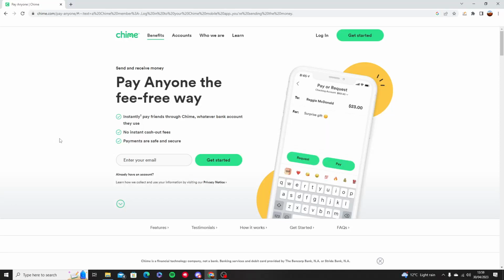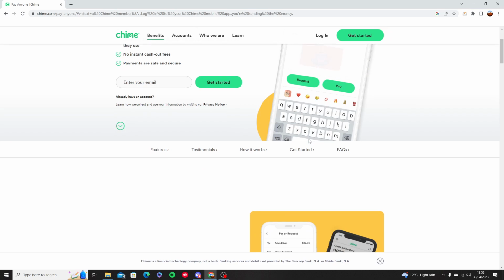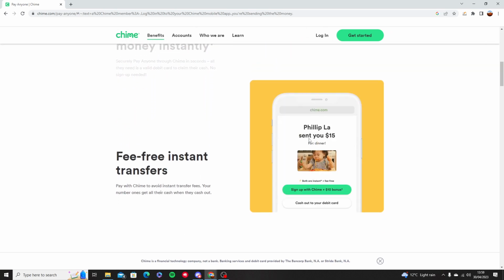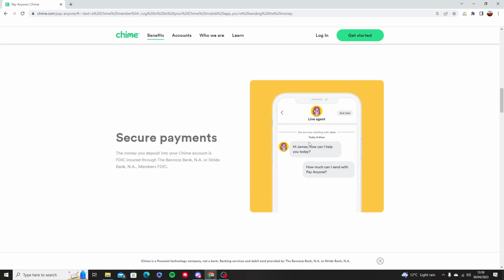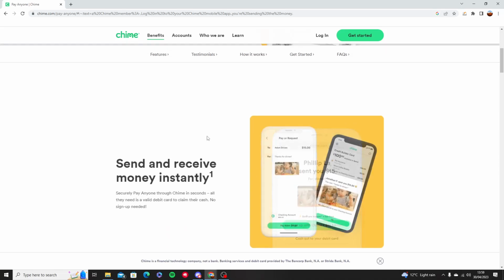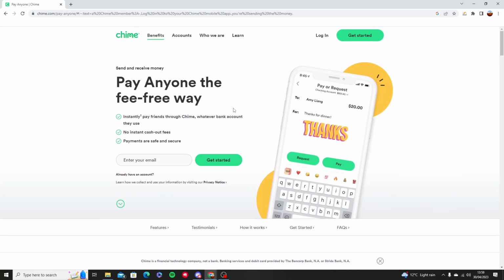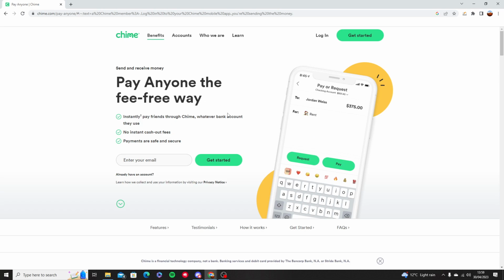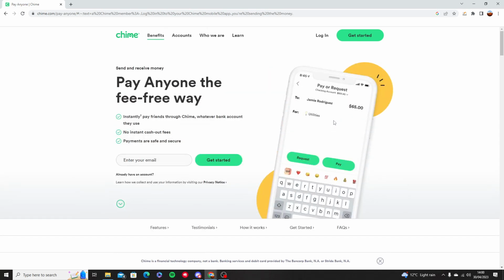How to Transfer Money from Chime to Chime (2026)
Learn How to Transfer Money from Chime to Chime. It is really easy to do and learn to do it in just a few minutes by following this super helpful tutorial to get a better understanding of everything.